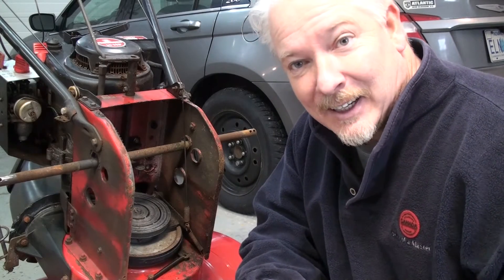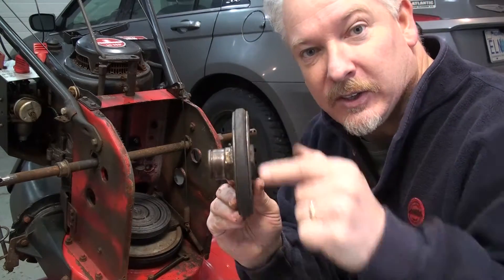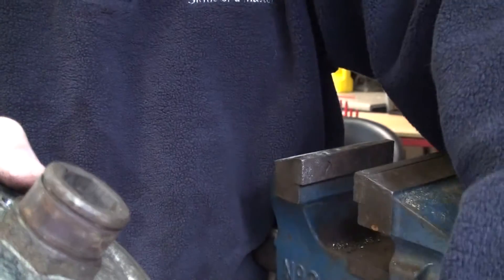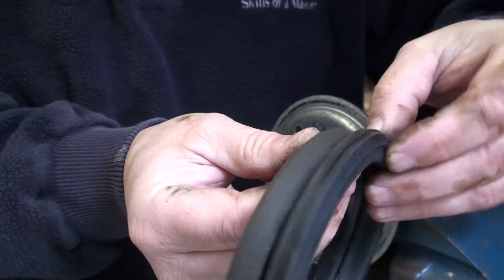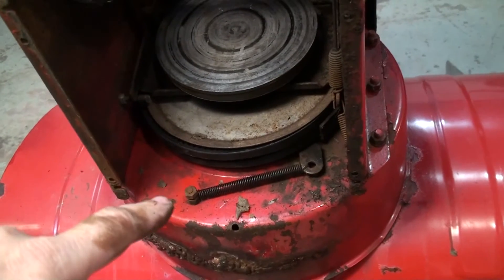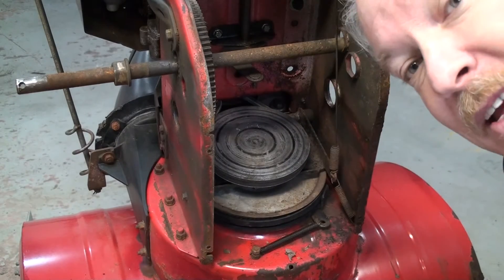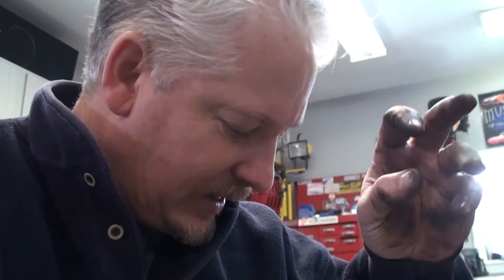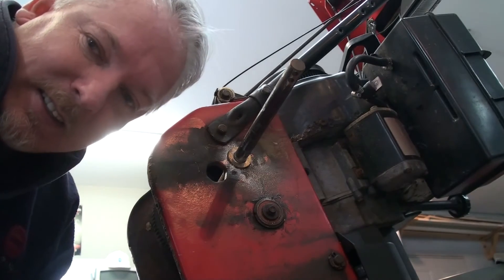SnowBlower Friction Drive Wheel Replacement & YouTuber Shout Outs